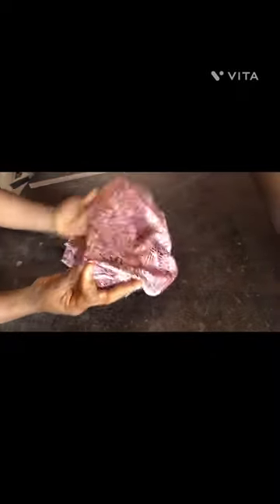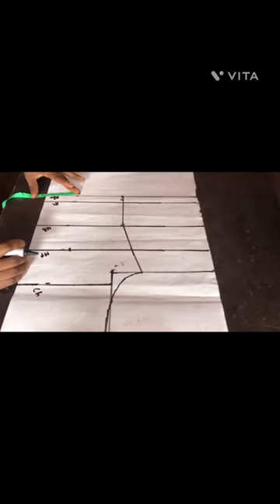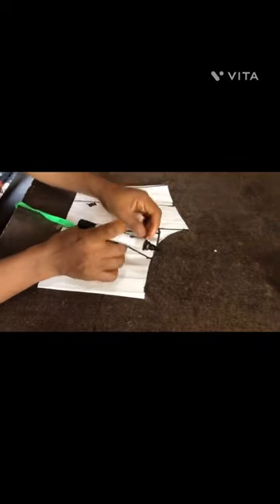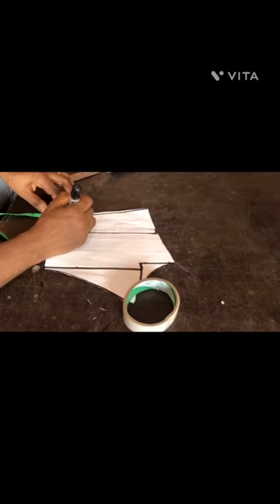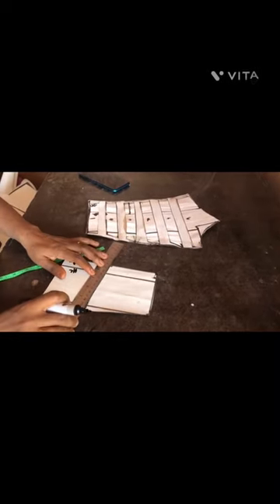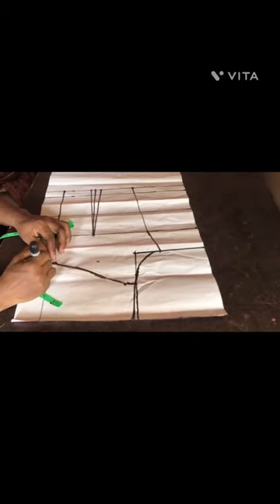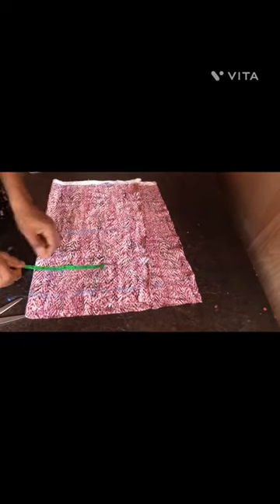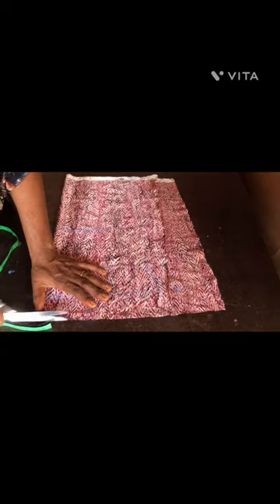How To Make Milkmaid Gown Dress Easily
This tutorial captures all you need to know on how to make a milkmaid dress.

How To Make Ruched Dress Gown With Basque Effect